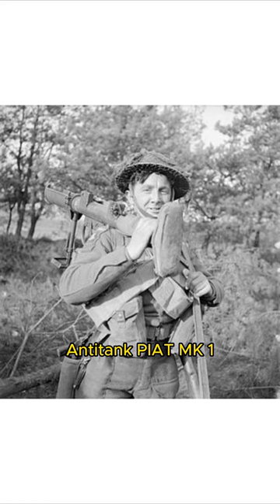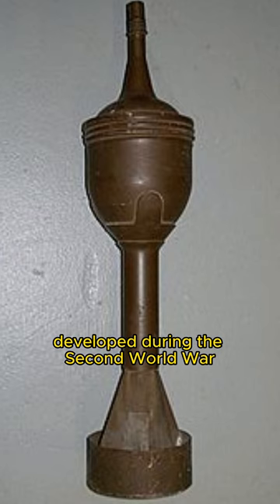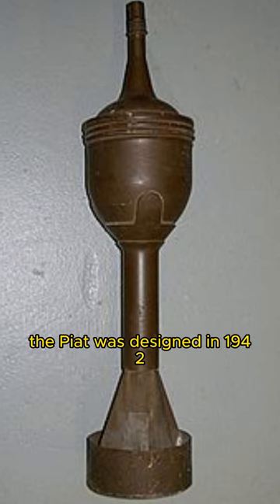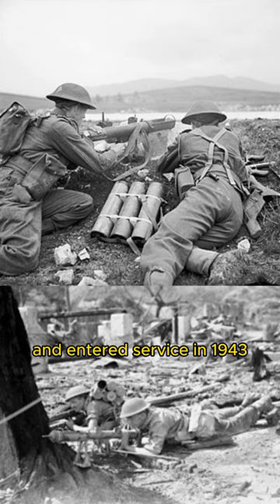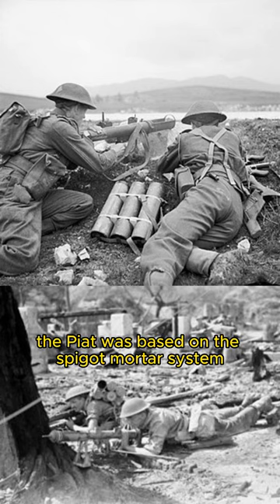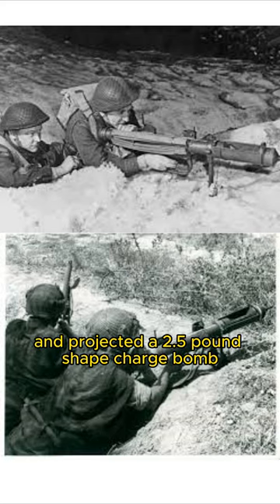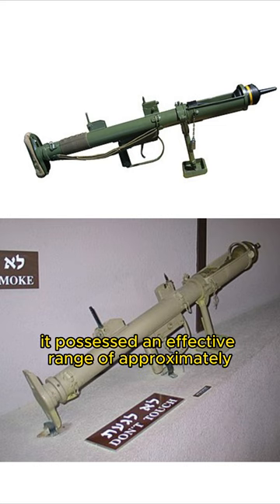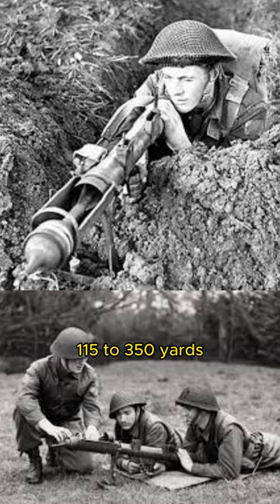Truth Of History - World War 2 -THE PIAT MK 1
Anti Tank PIAT Mk I was a British man-portable anti-tank weapon developed during the Second World War. The PIAT was designed in 1942 in response to the British Army's need for a more effective infantry anti-tank weapon and entered service in 1943. The PIAT was based on the spigot mortar system, and projected a 2.5 pound shaped charge bomb using a cartridge in the tail of the projectile. It possessed an effective range of approximately 115 to 350 yards